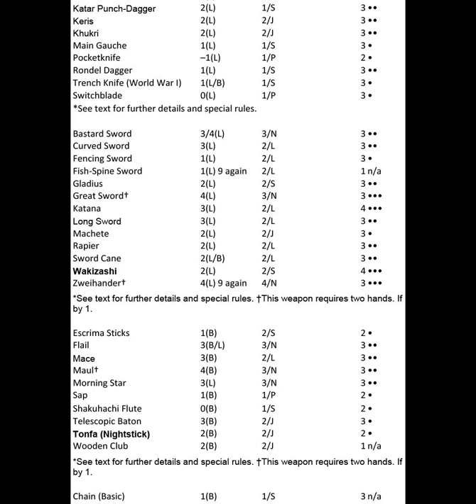Hit or Glitch Season 1: Star Wars: World of Shadows Episode 9 (part 1)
charge  or plan b or was it d whatever, the zabrac talks